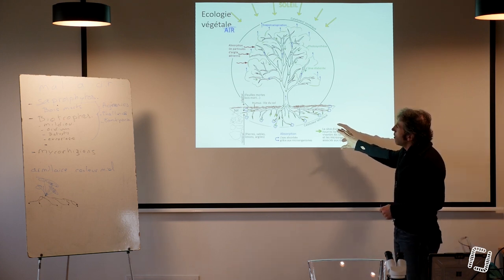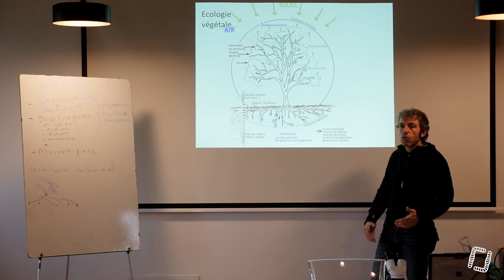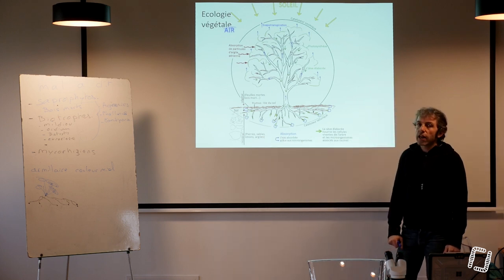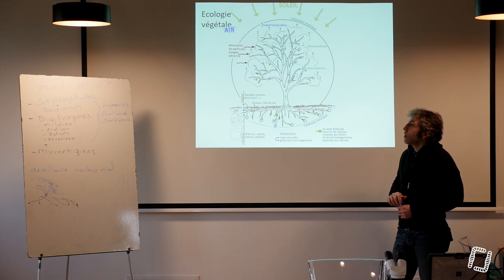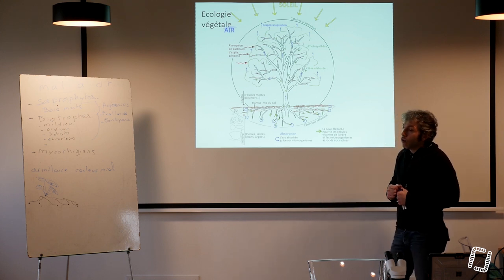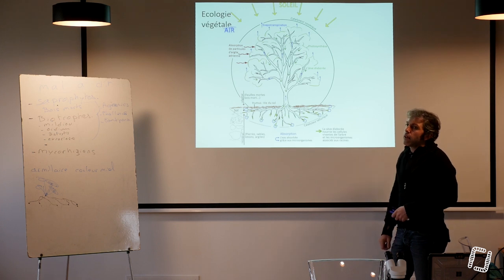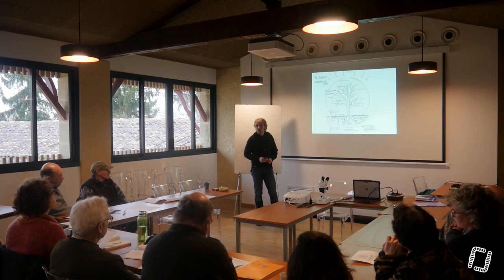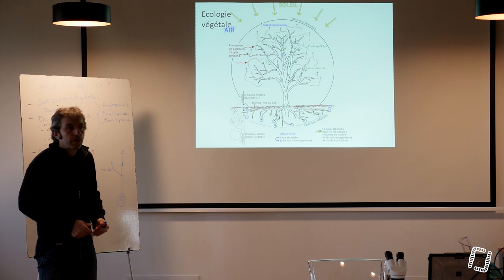3/29 - M. BOURDARIAS - Taille Douce de la Vigne - Ecologie Végétale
3/29 - M. BOURDARIAS - Taille Douce de la Vigne - Ecologie Végétale